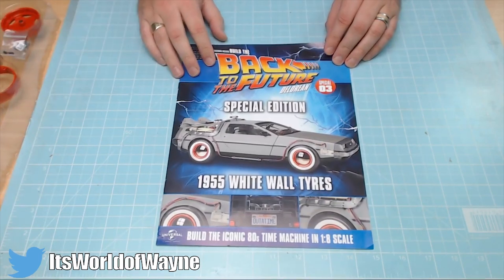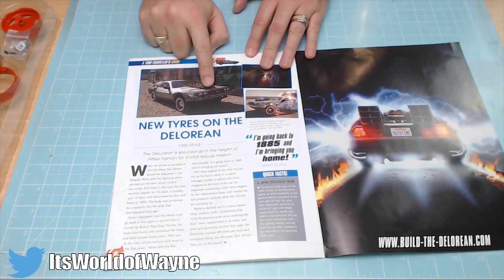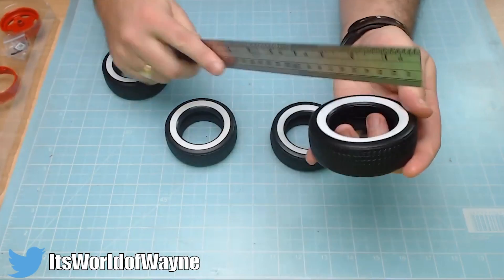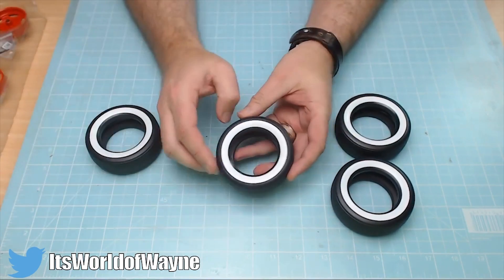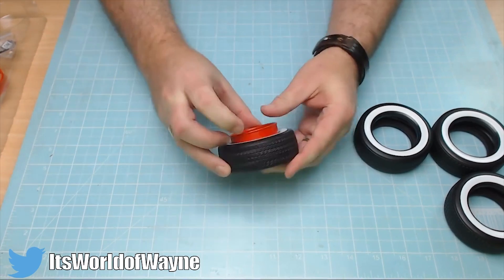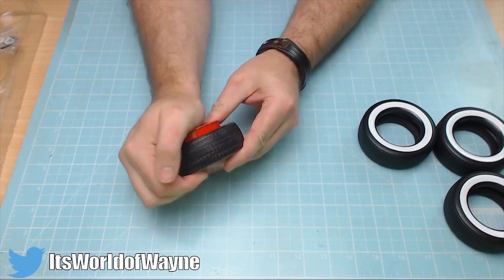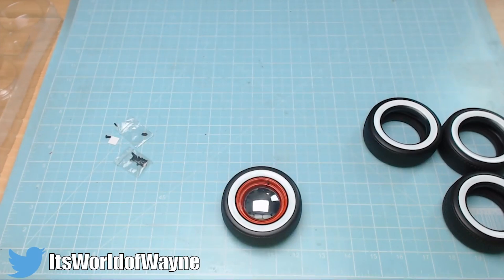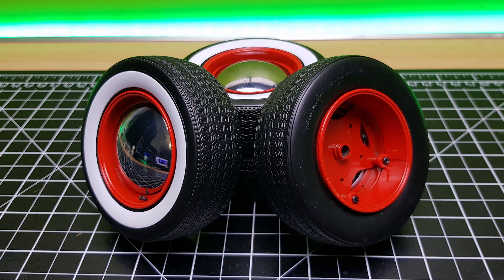Build the Delorean - White Walled Tyres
If you are interested in any of the mods in this series head on over . Everything you need to know is there.

Here's the Eaglemoss presentation of Build the Delorean from the hit film Back to the Future. This is a weekly subscription part build that I can't wait to get my teeth into. It will span 130 issues.

There is also plenty of mods that are being incorperated in the vehicle and these can be found at

Mike Lane is also part of the Facebook group above.